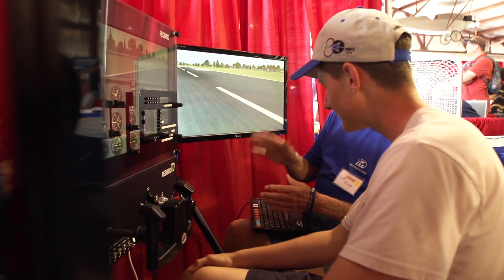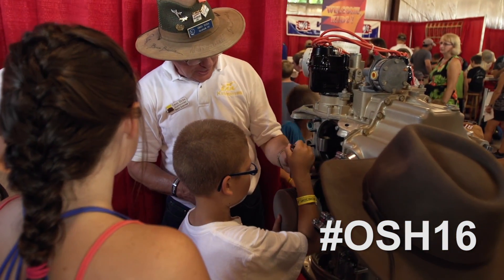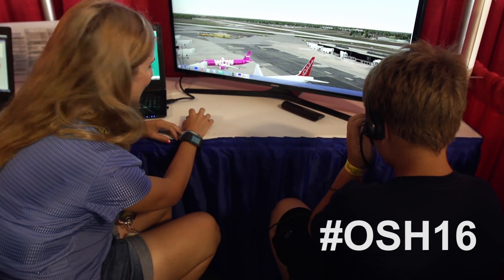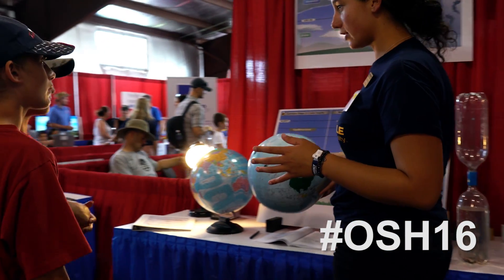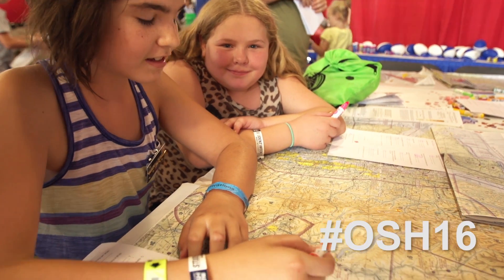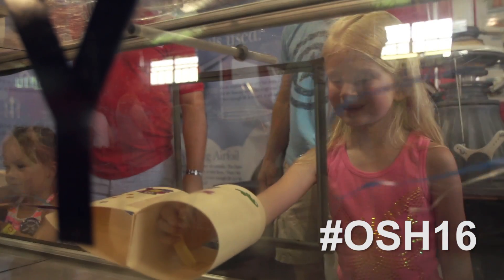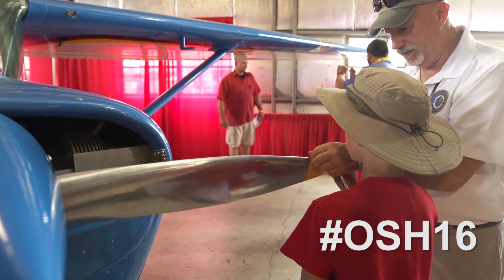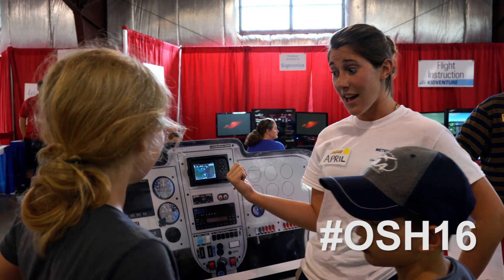Experience KidVenture at EAA AirVenture Oshkosh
Get a peek inside the excitement of the youth experience at KidVenture in Oshkosh. Visitors experience hands-on activities for aspiring aviators such as riveting, rib building, simulated flight instruction, navigation, maintenance, electric R/C and control line flying, principles of flight, and much more!